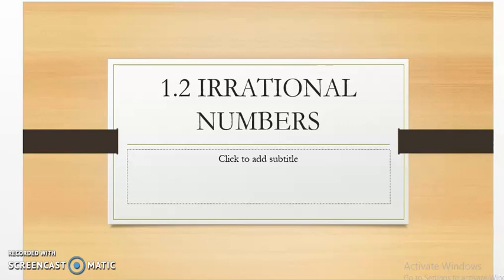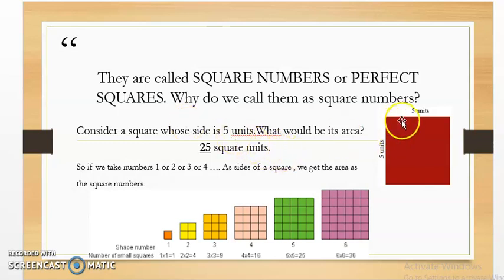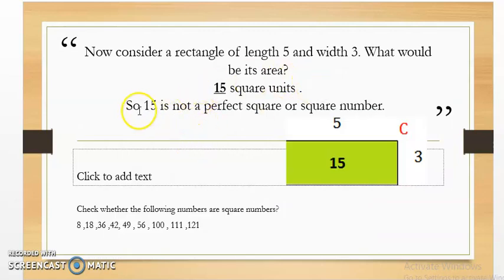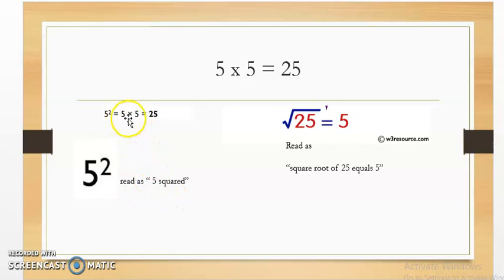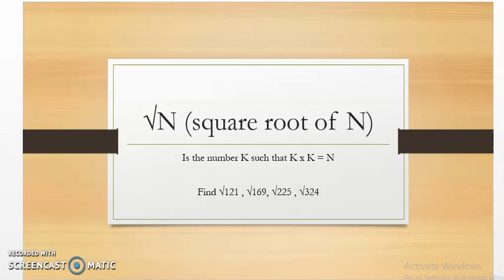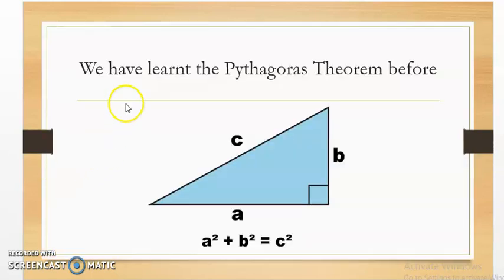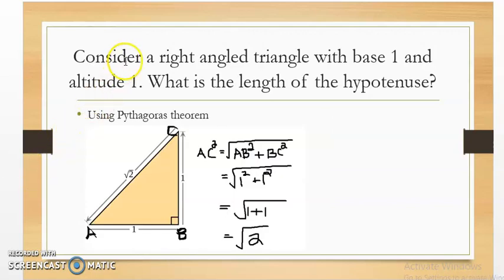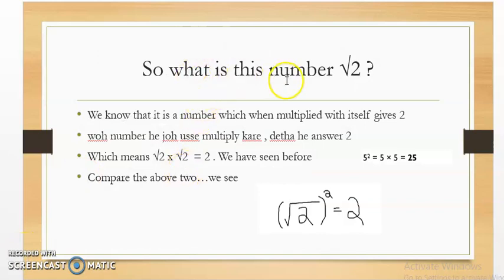Class 9 maths 1.2 Irrational numbers part 1